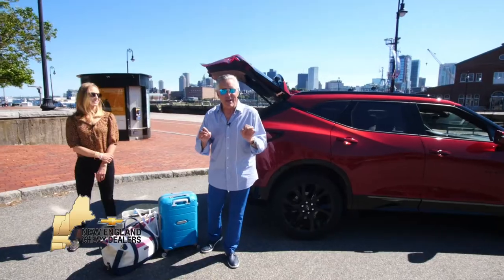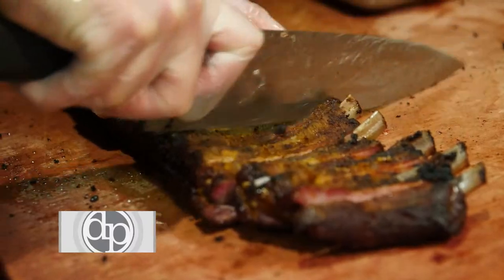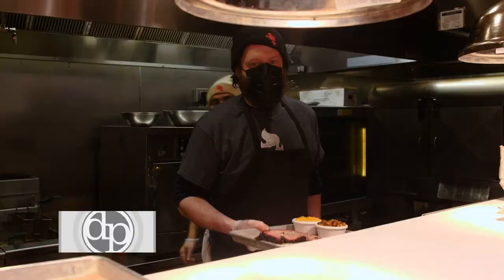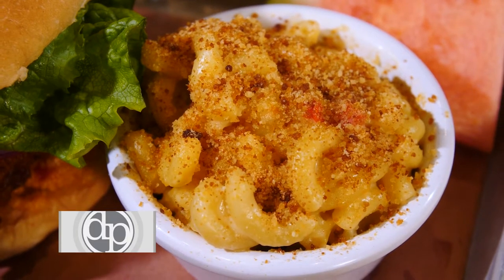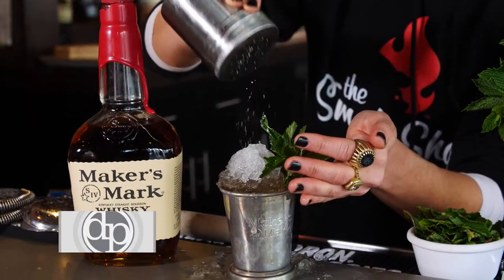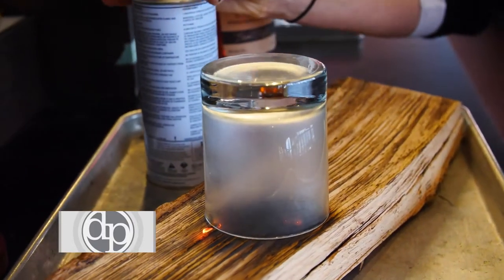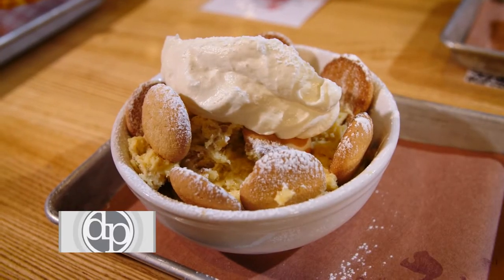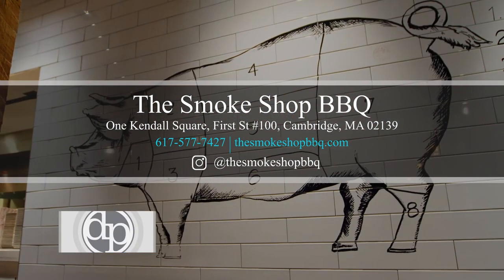The Smoke Shop: Kendall Square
Pitmaster extraordinaire, Andy Husbands is the award-winning chef behind The Smoke Shop. With four locations, Kendall Square, Seaport, Assembly Row and Harvard Square you have a lot of options as to where to try the Meat Maven's World Champion Barbeque.